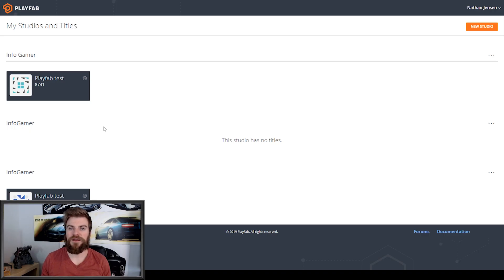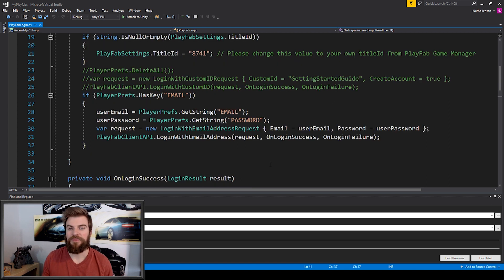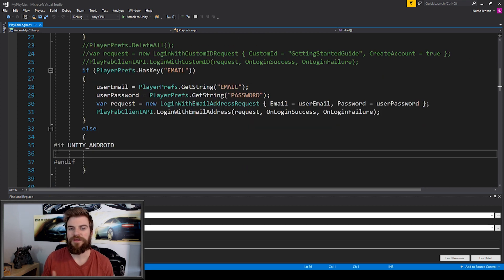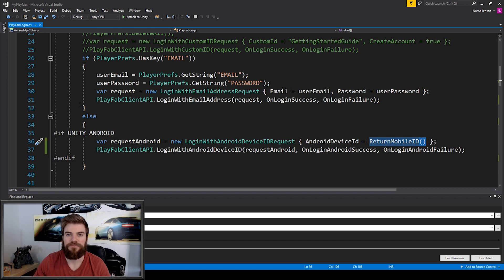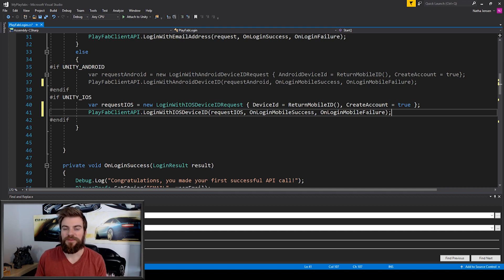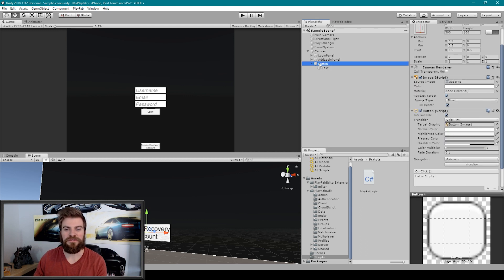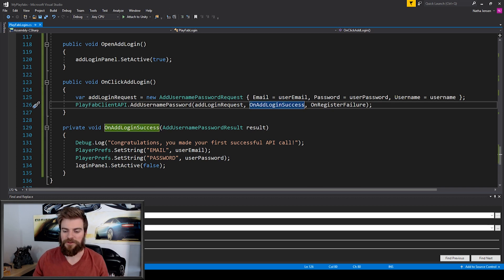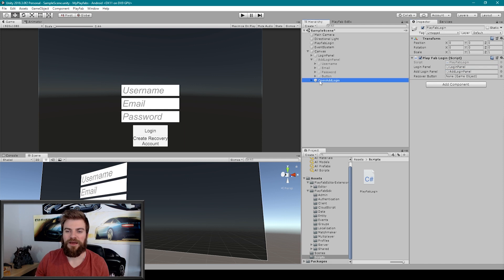How to Use PlayFab in Unity 3D: Mobile Login (Lesson 3)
We will be teaching you how to Use the PlayFab plugin to create a  login and register system for players in your game using a mobile device ID. This is all done with Unity 3D and the PlayFab SDK. There are two types of logins with the PlayFab SDK, anonymous and recovery logins. Anonymous logins do not require any user input to register the play, only the device ID. Recovery logins require some form of identification provided by the user, such as username and passwords.

Welcome back to infogame, This is the third lesson in our PlayFab tutorial series. We will teach you how to better you the PlayFab plugin with Unity 3D. In this last lesson, we taught you how to register and login to a player using their username and password. In this video, we will expound on this and teach you how to Register players and log them in using mobile devices.

Before we get started you should take a look at your PlayFab backend dashboard. See if you were able to register new players from what we did in the last lesson. First, you will need to login to your PlayFab dashboard. You can find this by selecting your game in the PlayFab dashboard then select Players from the left-hand column. On the next page, you should be able to see a list of all your players.

Now we will start coding our lesson. We will first want to open up our PlayFabLogin script. Once opened we will begin by creating an anonymous login for Android and iOS devices.  This is good to have in your game because they do not require the players to give any personal information to create an account. The only information we need is the device ID which can be accessed in your login script. We will be creating this anonymous login in our start function. We will also use platform-dependent regions to create code for both Android and iOS.

Once we have finished creating these anonymous logins we will then create a way for players to add there person login information so that their anonymous login becomes a recoverable login account.

In Unity, we will duplicate our login panel and use this new panel to have players add the login information to their anonymous account. We will then create a new button that will bring up this new panel when a player clicks it.

After you have finished adding all this functionality it is time to test our game. To test the mobile logins you can build your project on to an Android device. Your device should be automatically registered when the application first opens. You can check this by going back to your PlayFab dashboard and look to see if you have a new Android entry. You can then try adding a username and password to your Android account. Then go to your dashboard one more time and select your Android account and see if the same username has been added to the account.

If you are able to get all of this to work then you have done it correctly. This is everything we will talk about in this lesson. Make sure you like this video and leave any questions you have in the comments below.